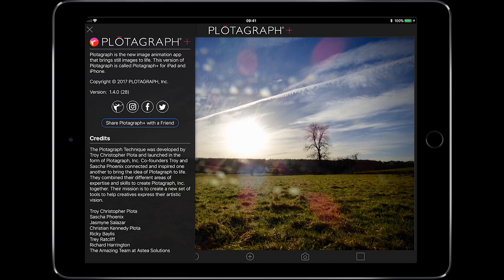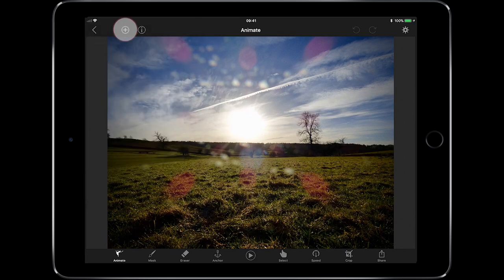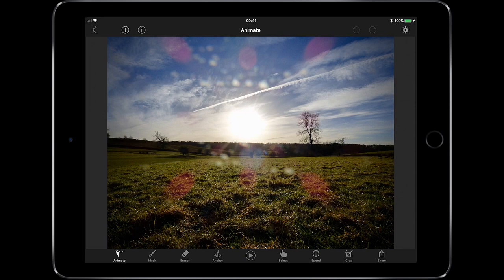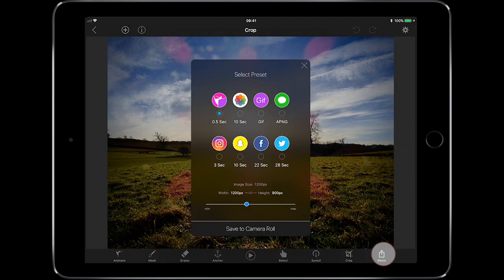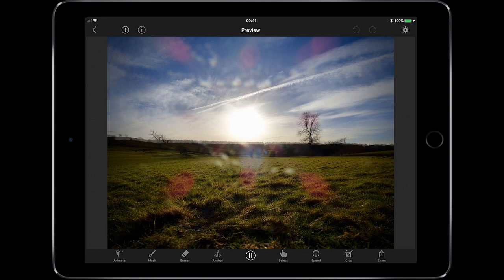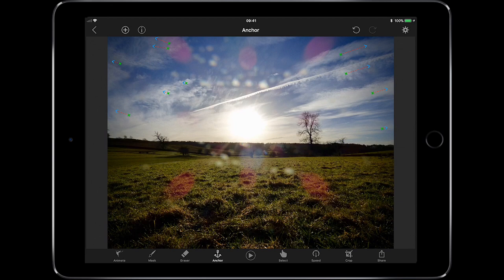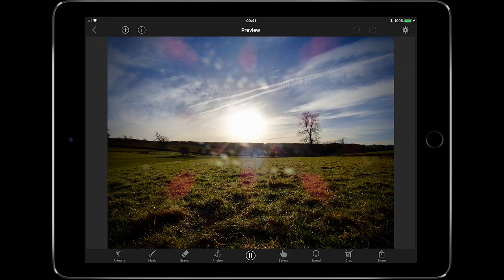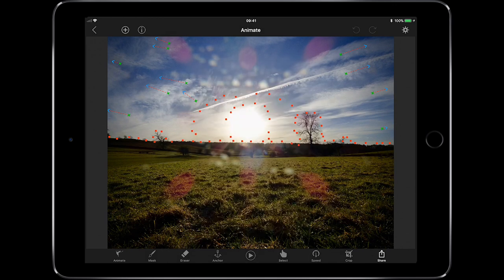Plotagraph + Tutorial | Full Walkthrough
▻ Use Plotagraph +
▻ Animate images using Plotagraph